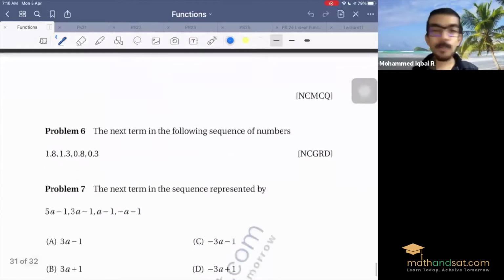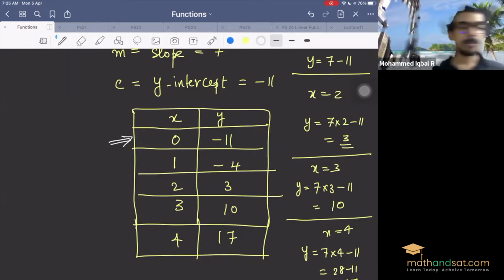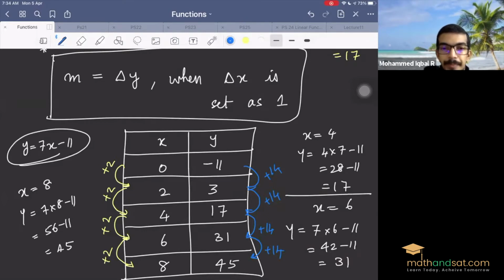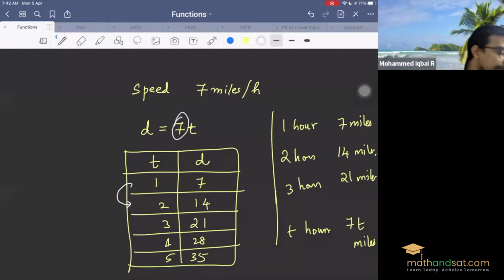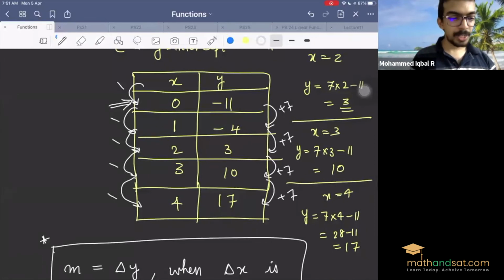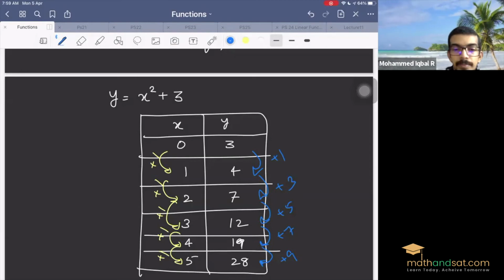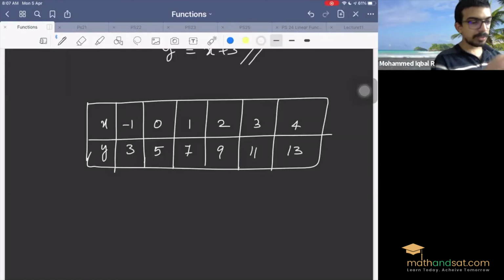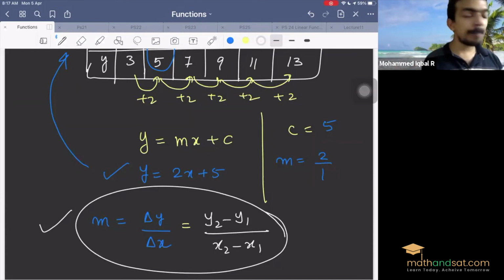SAT Maths | Heart of Algebra | Linear Inequalities in one variable| Lecture 26